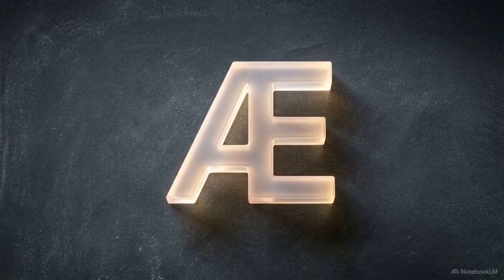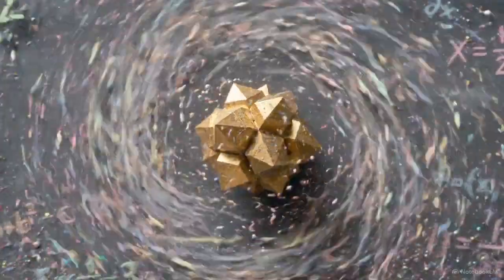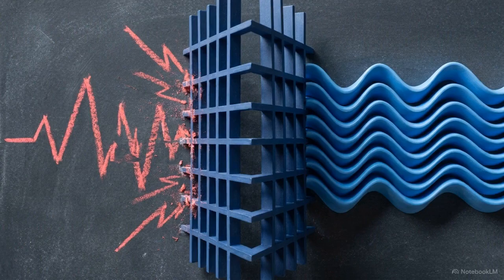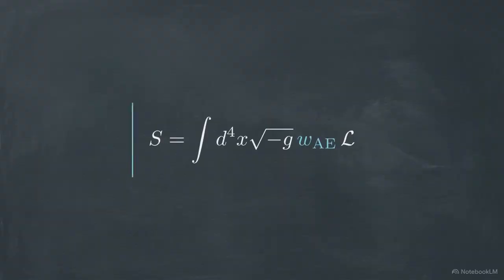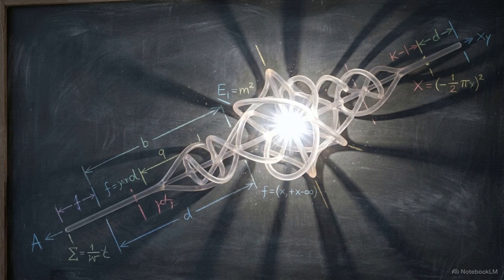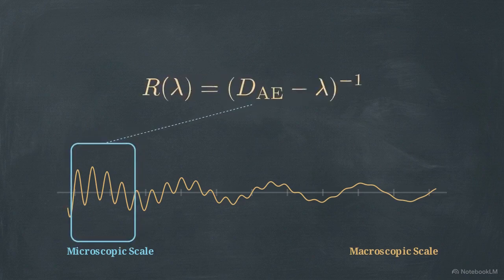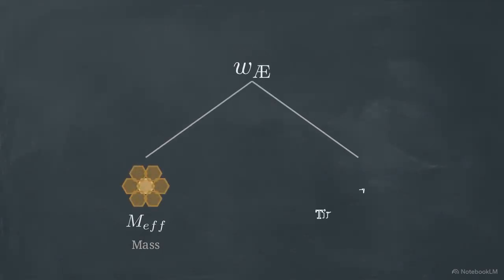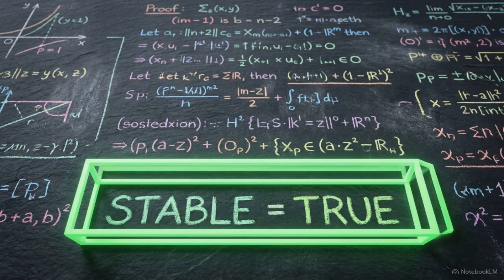Advanced Math 3/4: Dynamics on the Æ Space